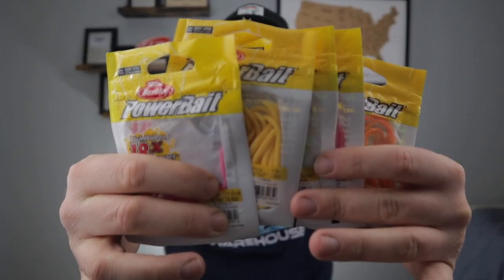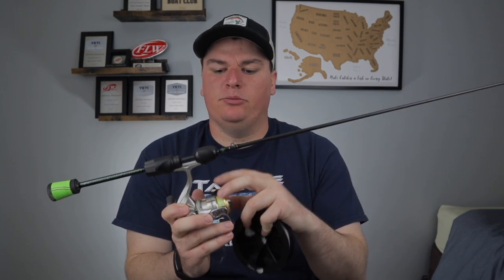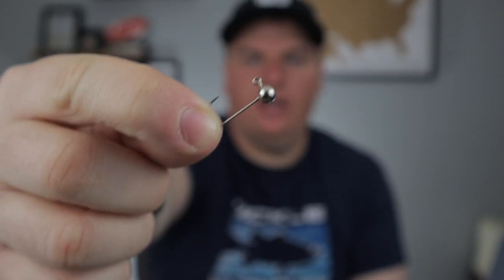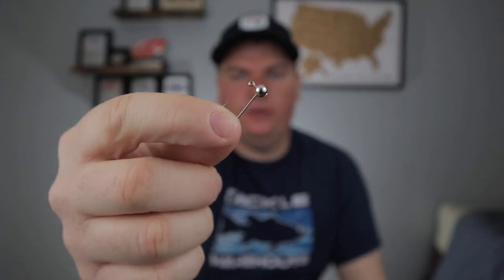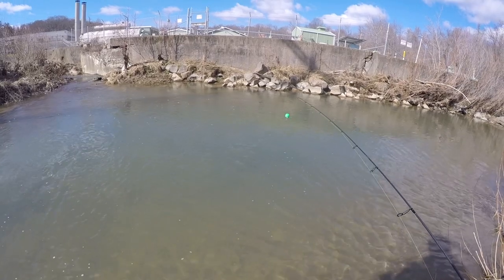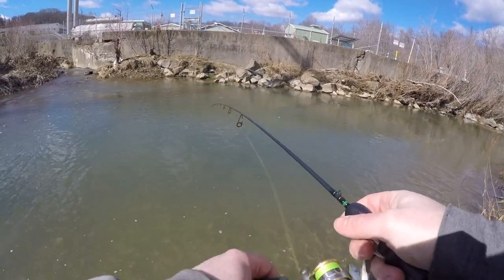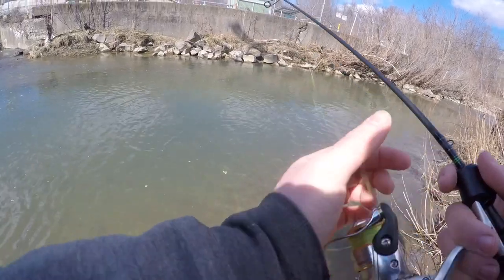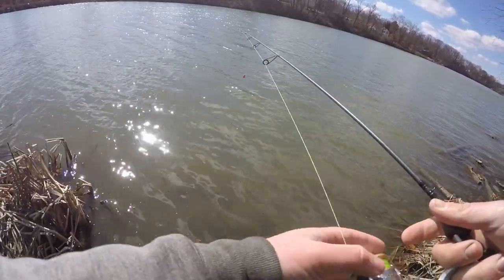How to Fish Berkley Powerbait Trout Worms to catch Tons of trout!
Learn how to fish berkley powerbait trout worms to catch tons of trout! The berkley powerbait trout worm is one of the most effective ways to catch trout especially stocked trout! I have been using berkley powerbait trout worms for years so in this video I will teach you everything you need to know about how to fish berkley powerbait trout worms! I will go over everything you need to know about the rig, the rod, the reel, the line, and even the berkley powerbait trout worm itself including color choice! Hopefully this video helps you get out to your local creek, lake, or pond and you can catch a ton of trout.